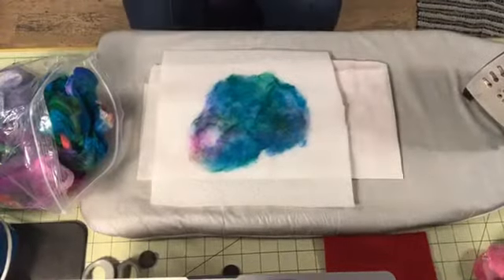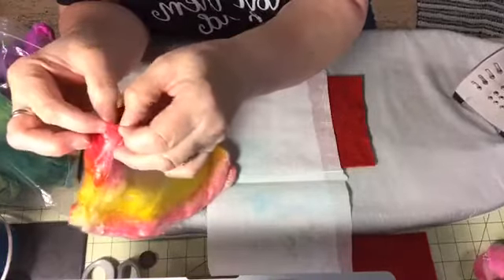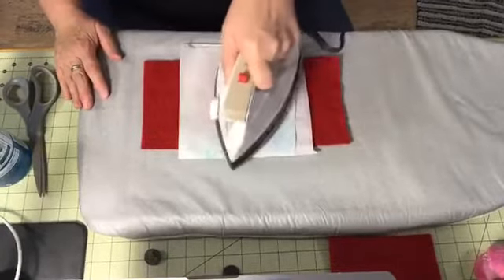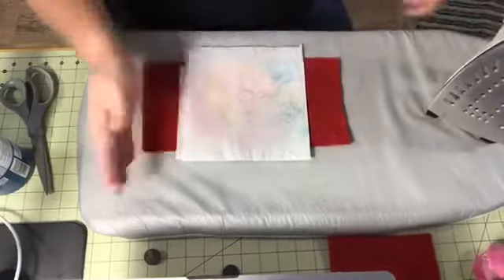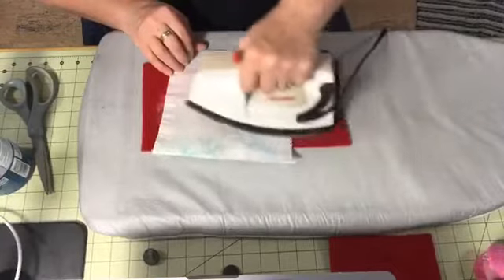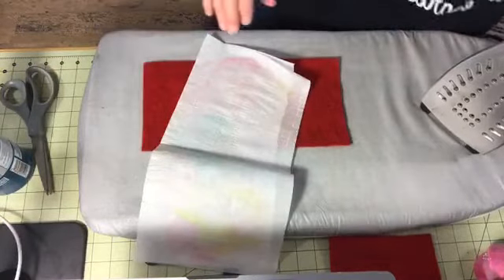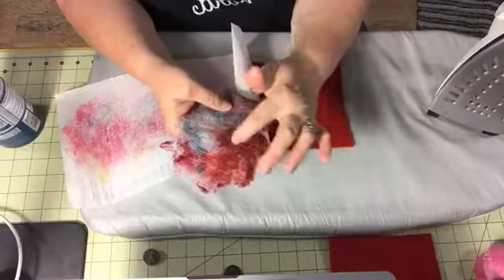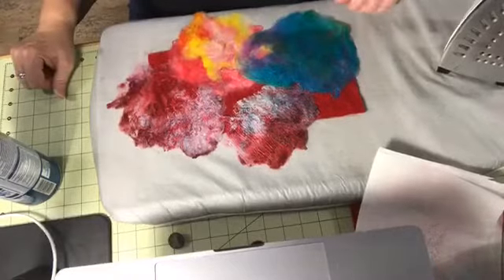Just the Hands with Anna Walker STAB Things into Existence and the FELTit Experience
Let's hop in today for the latest project I'm working on! My new series of Just Hands Videos where I walk you through and show you what I am working on!

Fiber art is so much fun and I love teaching people how to be creative. My exclusive FELTit experience opens up to insiders a few times a year... become an insider today - grab my three rules for felting and become an insider

Join my private (free) community So you bought a felting kit and let's share our projects and get to know eachother!